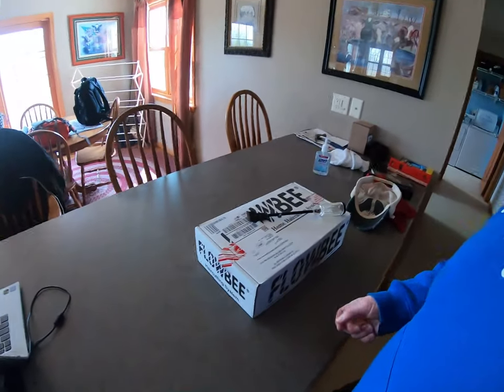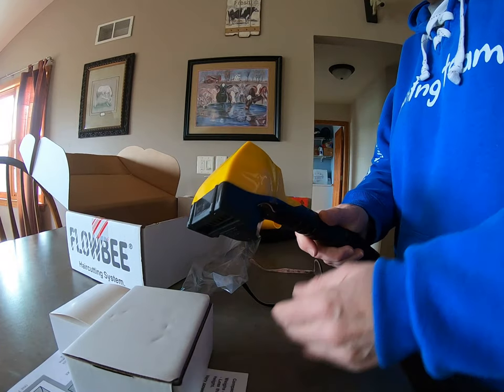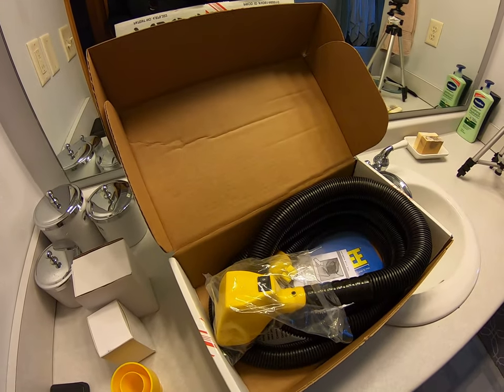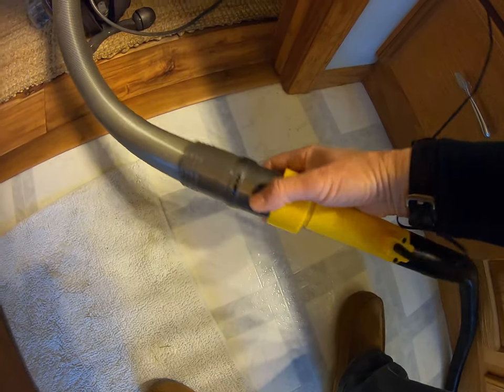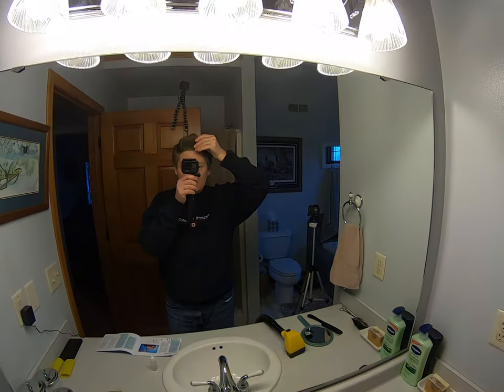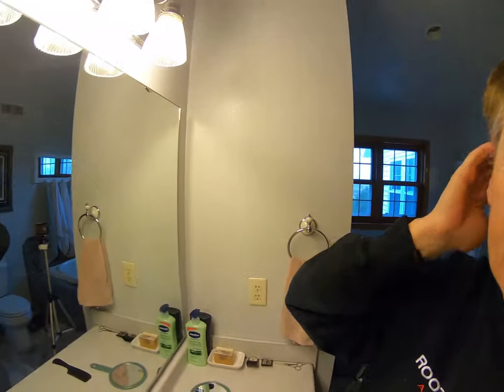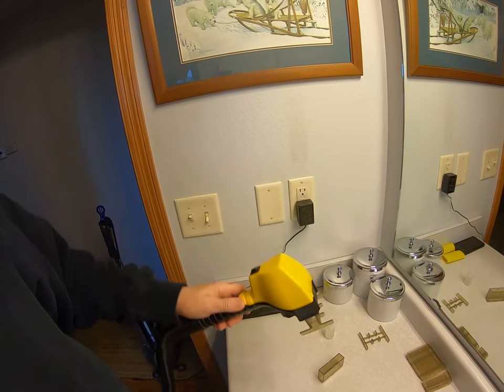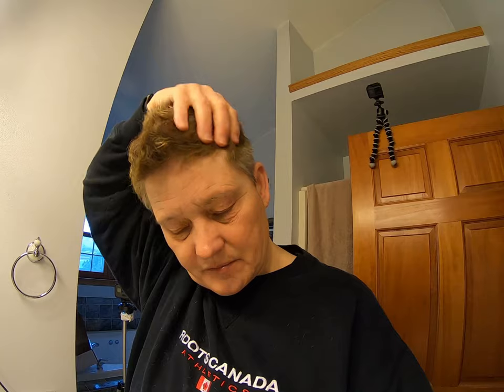First Haircut with my FLOWBEE....YIKES!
I had no other choice than finding  myself a FLOWBEE!  Hair saver for sure during these times! LOVE IT!  You just cant screw it up.. thx for watching!

Cut your hair by yourself